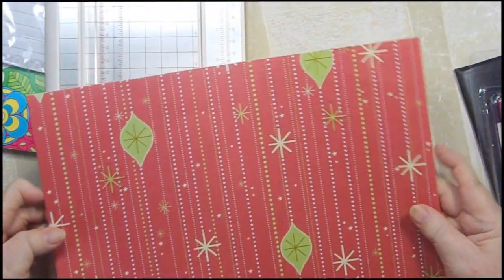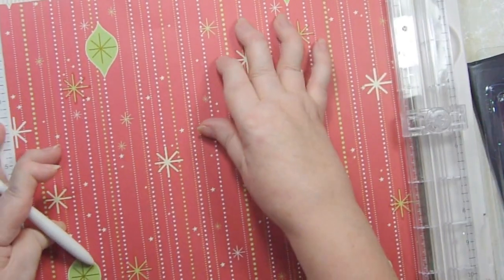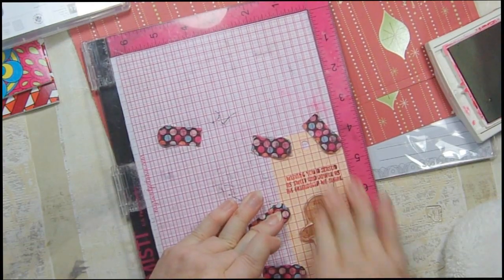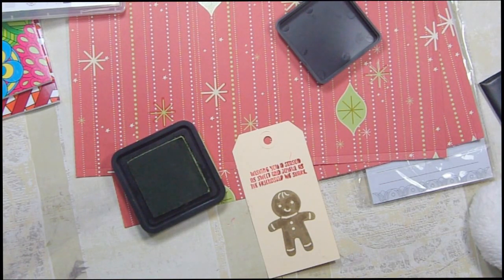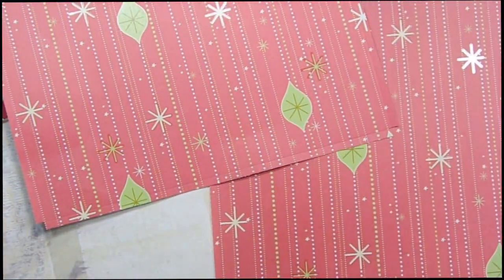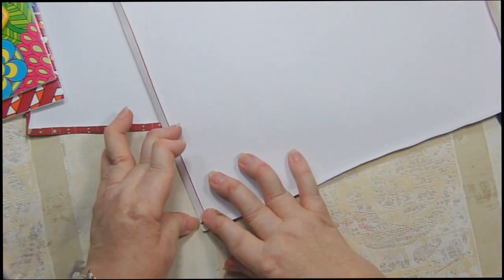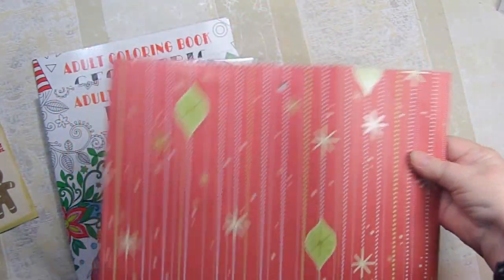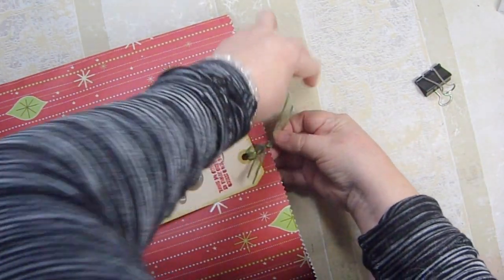Making a $3 25 Wrapped Christmas Gift, Pt.2 of the Dollar Tree Haul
I made a haul at Dollar Tree that consisted of things I intended to make as gifts. This is the first gift video.
  I found really great Mandalas and a note pad for the Mandalas, all for $1 each.  I had the Christmas paper, tag and ribbon I am using in my stash, but counted the cost of it in my total cost.

I used the Gingerbread Christmas set from Stampin' Up for the tag with Real Red and Crumb Cake dye inks.  The stamp set is currently available in the 2016 Stampin' Up Holiday catalog.   I also had the gel pens that I've included with the gift.

I took 12" thicker designer paper and scored it at 1/4" on three sides and did the same to a second matching sheet.  I used a bone folder to really make the folds clean.  I attached tear tape to the 1/4" folds and cut the corners out where the two score lines meet at the bottom of the bag.  After adhering the two pieces of paper together with tear tape and Art Glitter Glue, I took a 1/4" punch and punched a circle out of the top of the bag and ran the ribbon with the tag on it through the hole and tied the ribbon in a knot at the top.

I hope you enjoy this gift and it's packaging.

Instagram: crafting for almost everyone
Google+: crafting for almost everyone
Facebook: crafting for almost everyone